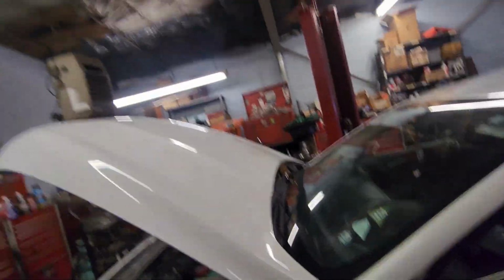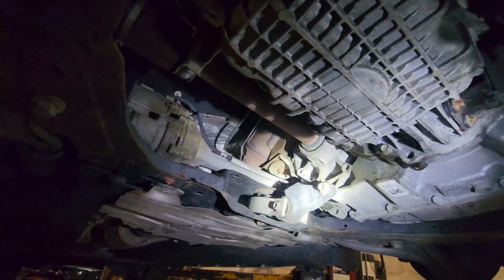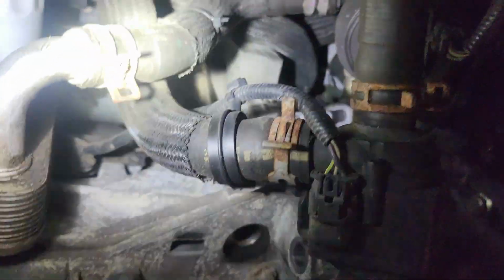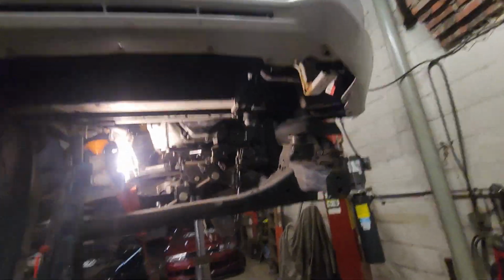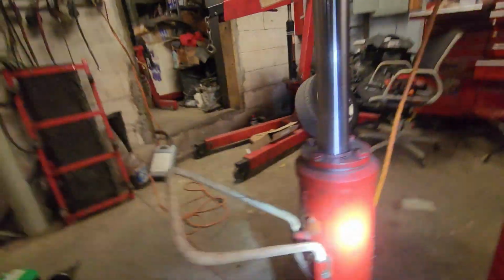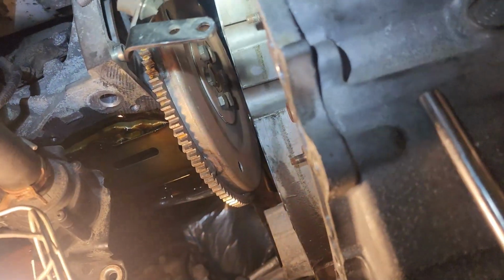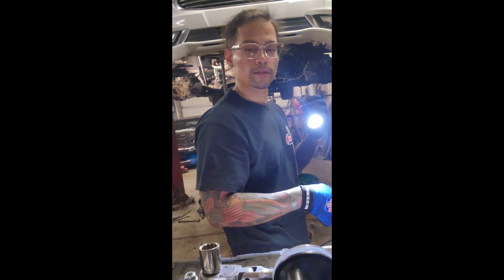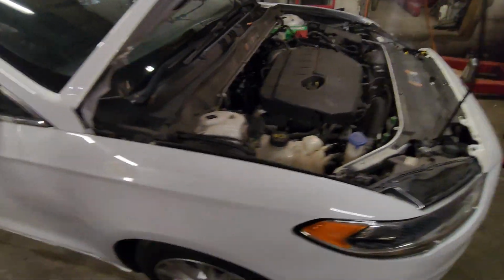2017 Ford Fusion cracked Flexplate (crazy noise)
customer's 2017 ford fusion 1.5L dropped off for Flexplate R&R

dropping the subframe makes this job a whole lot easier lol